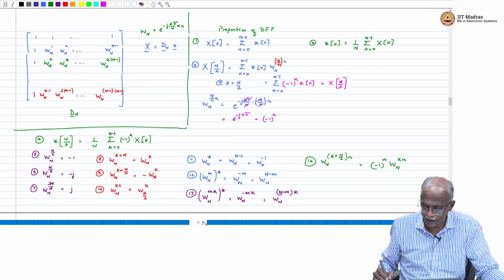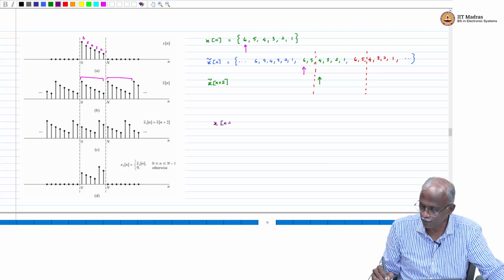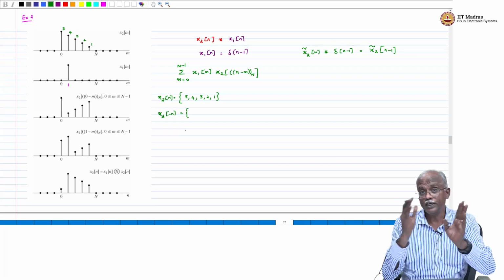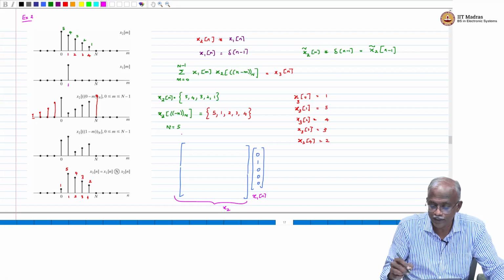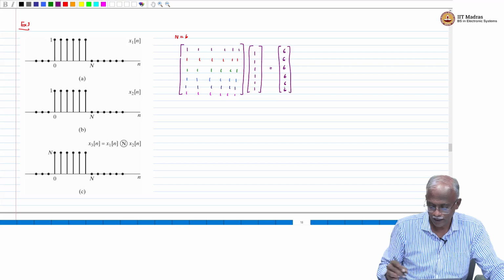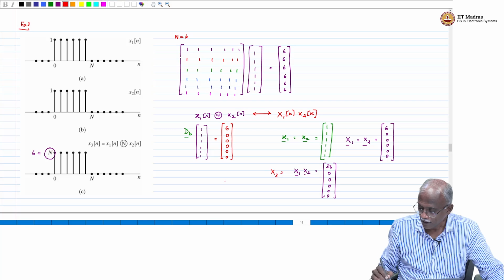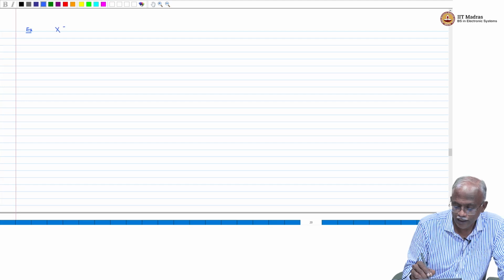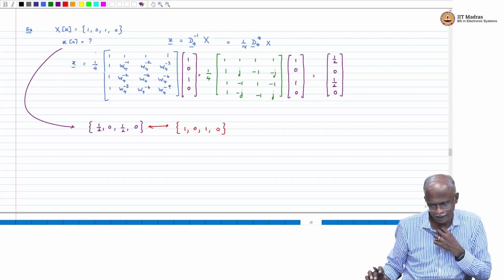12.4 : Examples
Examples